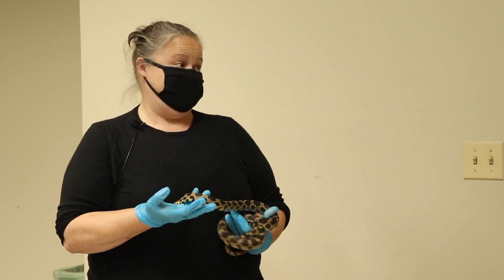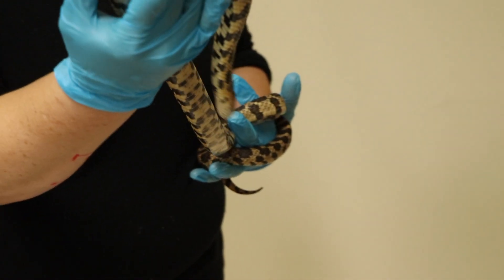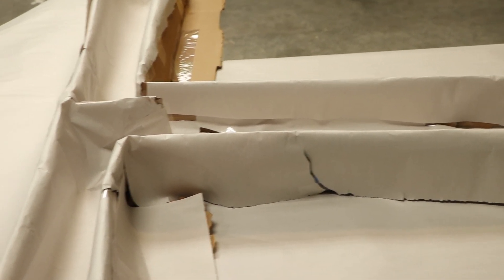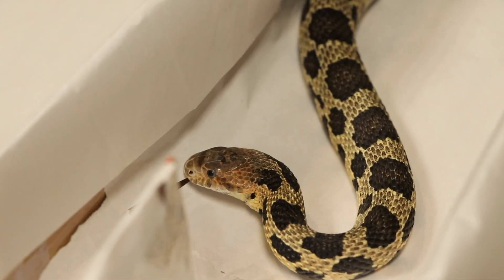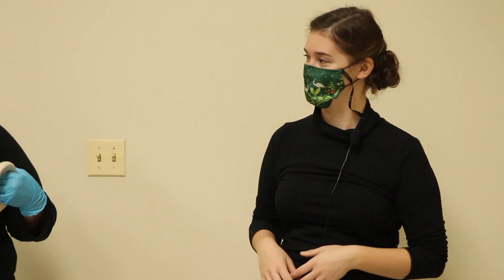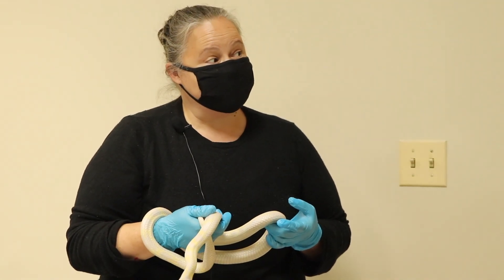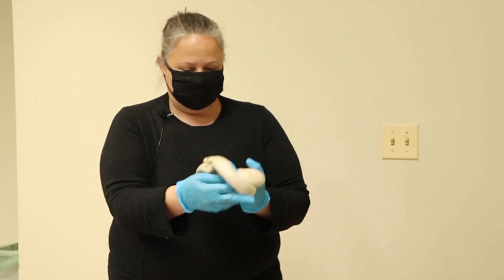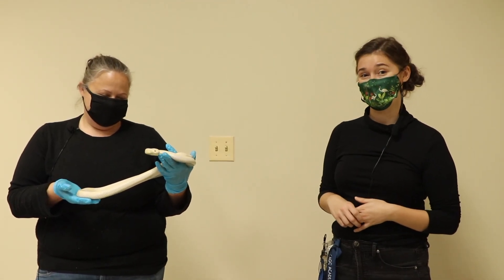Smelling with the Snakes | Supper with the Snakes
Although snakes have nostrils, they actually use their tongues to smell! Let's learn how snakes explore their environments, find food, and more using their sense of smell.

Have questions for our snake experts? Drop them in the comments below!

We want to thank Rose Pest Solutions for supporting this evening's event and the educational work of the Nature Museum.

Find your Supper with the Snakes Slithers Home Adventure Guide

Learn more about the Chicago Academy of Sciences / Peggy Notebaert Nature Museum at naturemuseum.org